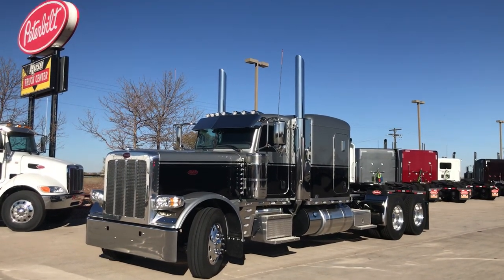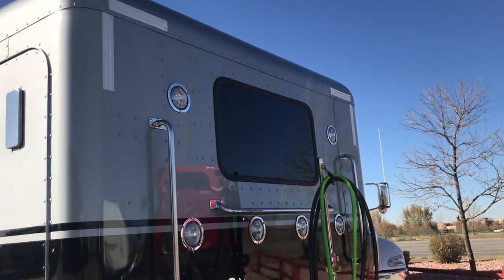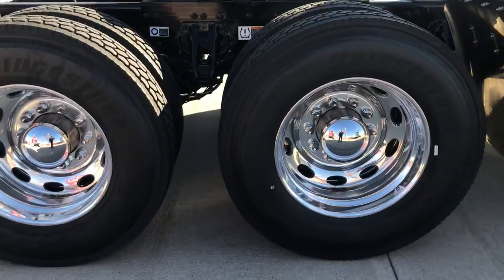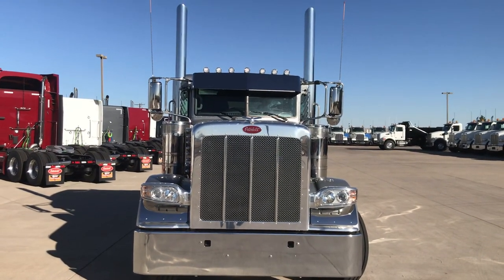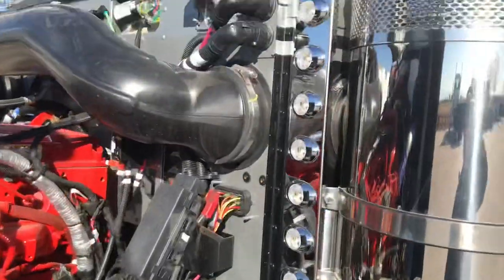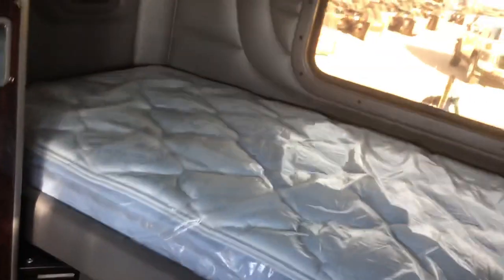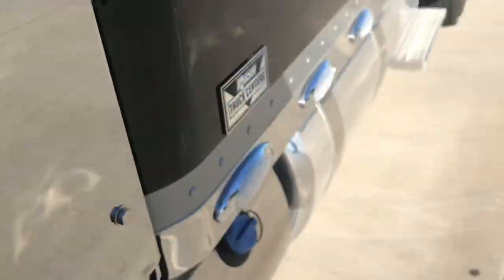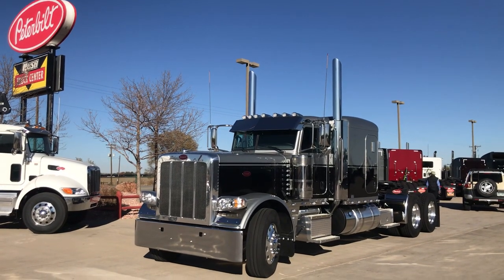2020 Peterbilt 389 Classic! (Keith Couch - )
2020 Peterbilt 389 Classic!  Cummins X15, 565HP, 1850TQ, 18 speed, 72" FT sleeper, Platinum interior, 280" wheelbase, jake brake, dual SS breathers, Peterbilt Low air-leaf suspension, 2 tone black & silver paint, DAVCO fuel filter, dual exhaust, A/C, AM/FM/CD, BT.